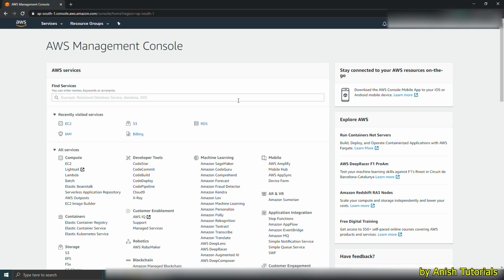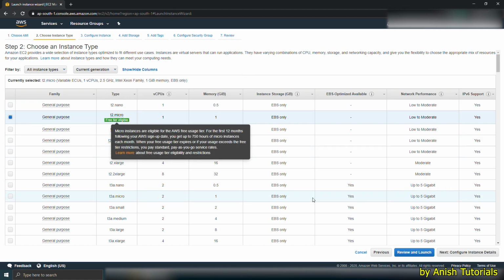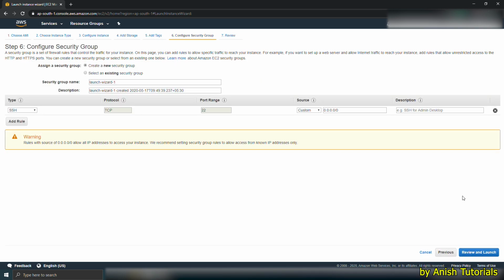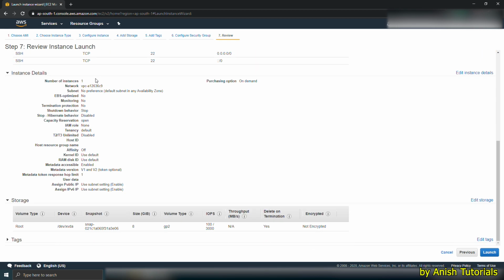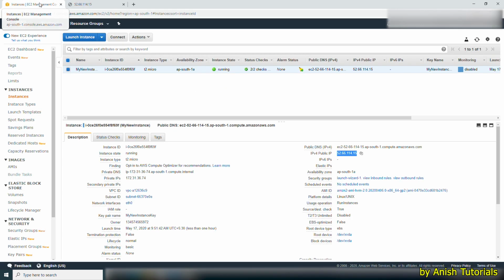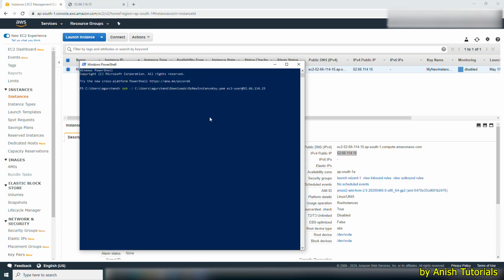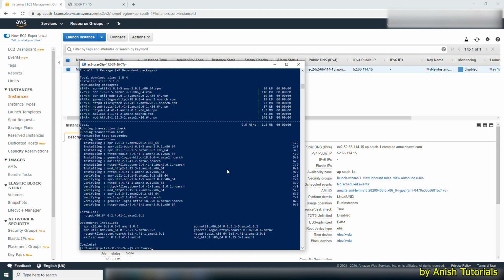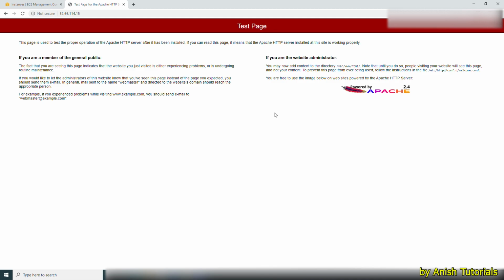Create EC2 instance on AWS | Apache server on EC2 Instance | Connect EC2 instance using SSH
In this AWS tutorial video, you will learn
* How to create an EC2 instance on AWS console.
* How to connect to EC2 instance via SSH.
* Installing Apache server on EC2 instance.
* Creating index.html file on EC2 instance and test it on the browser.